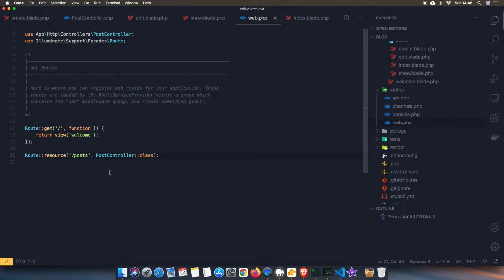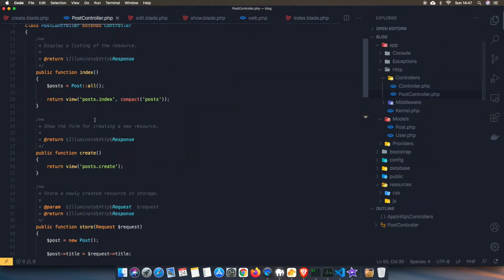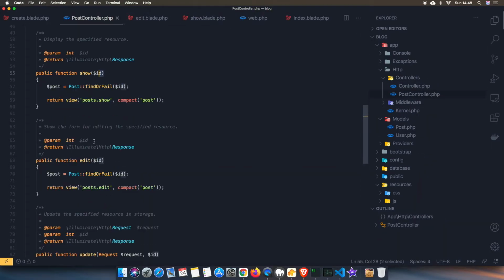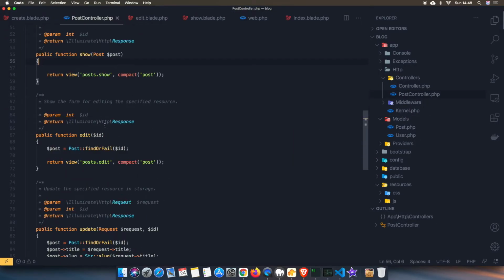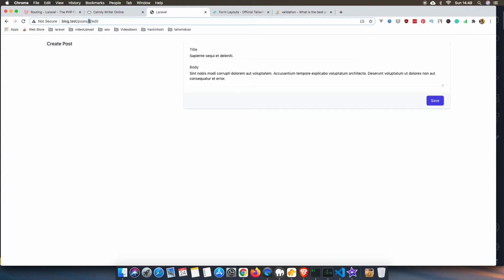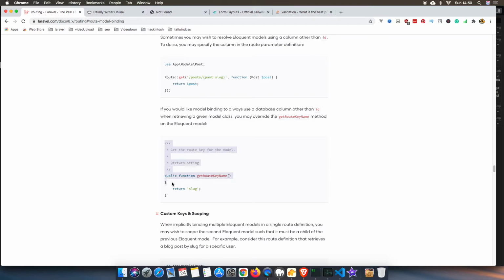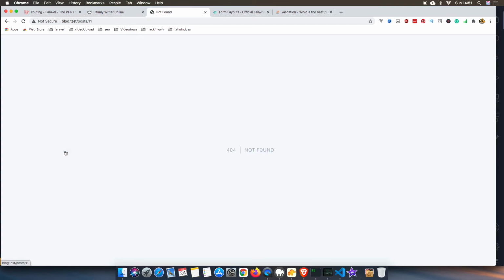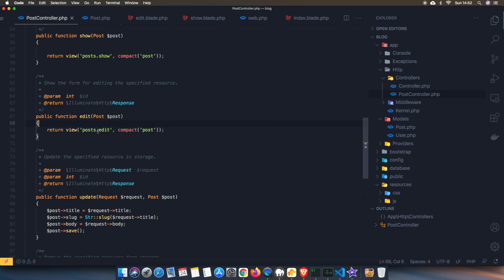Laravel 8 Tutorial Part 19 - Route Model Binding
Laravel 8 tutorial Route model Binding.